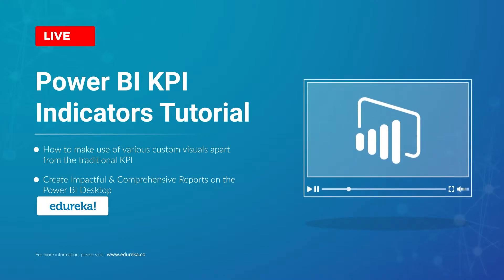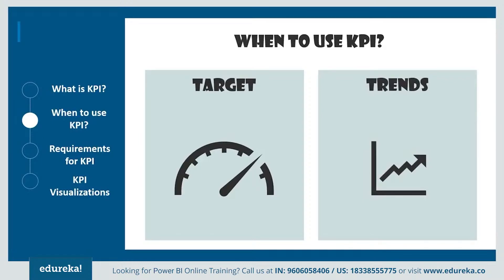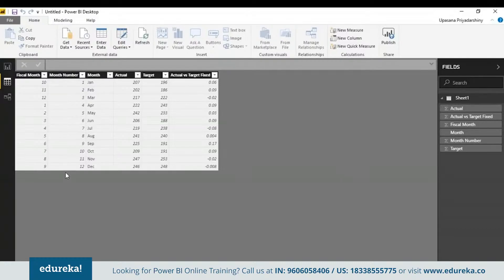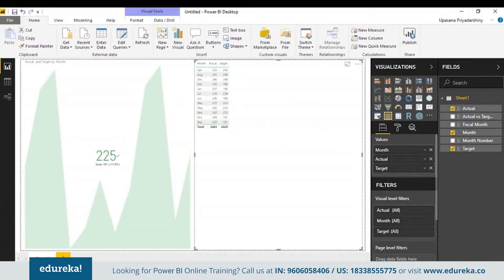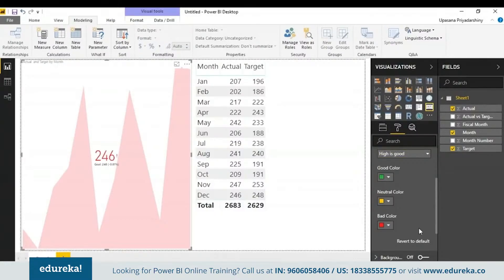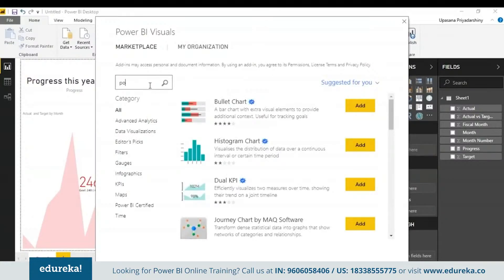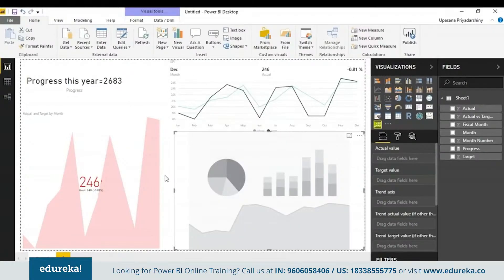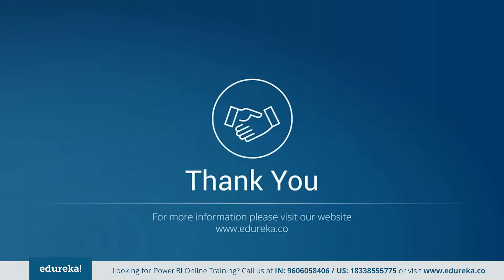Power BI KPI Indicators Tutorial | Custom Visuals In Power BI | Edureka Rewind - 2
This Edureka tutorial on "Power BI KPI Tutorial" deals with the importance of all the KPI visualizations on Power BI Desktop. It also shows how to make use of various custom visuals apart from the traditional KPI which will help you create Impactful and Comprehensive Reports on the Power BI Desktop.

What is Power BI and its uses?

This tool allows users to aggregate and share data with reports, visualizations, and other analytics tools. Power BI is available in Windows desktop app, online cloud-based software as a service, a report builder, a report server, a visual marketplace, and mobile apps for Windows, iOS, and Android tablets and smartphones.